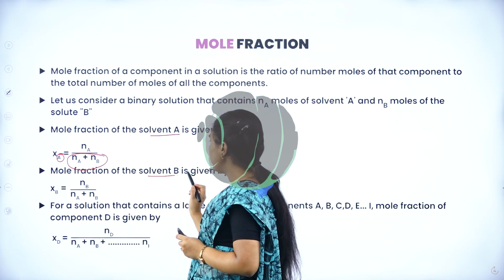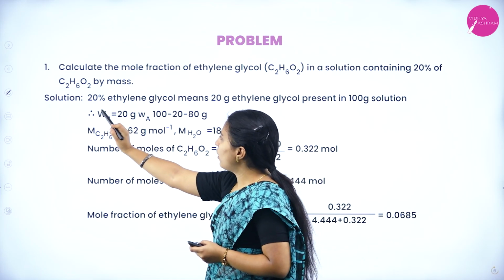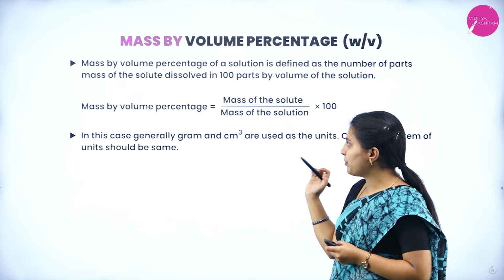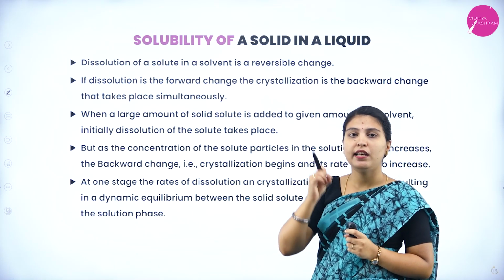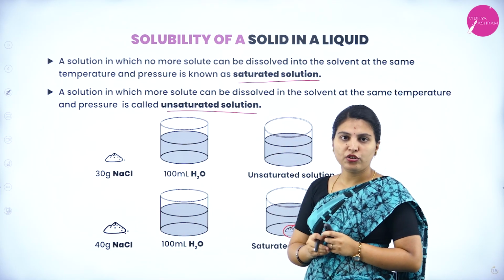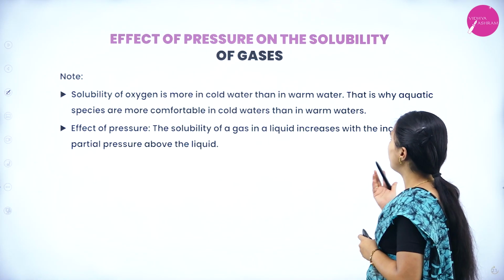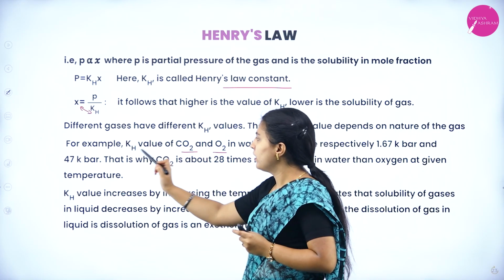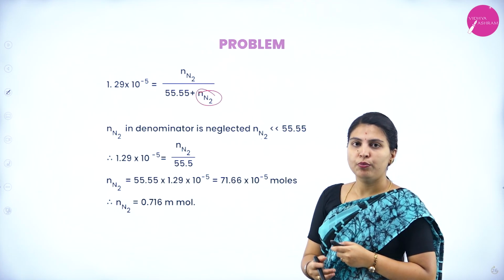DAY 02 | CHEMISTRY | II PUC | SOLUTIONS | L2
Class : II PUC
Stream : SCIENCE
Subject : CHEMISTRY
Chapter Name :  SOLUTIONS
Lecture :  2